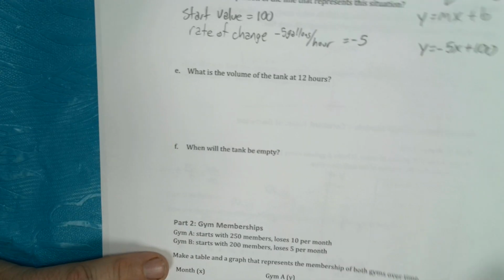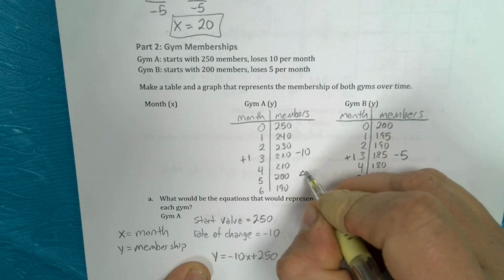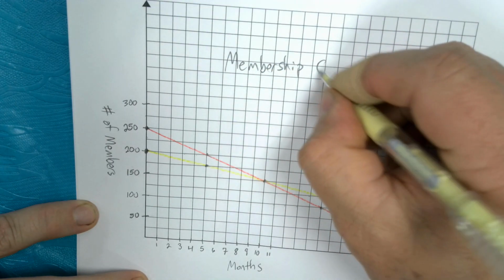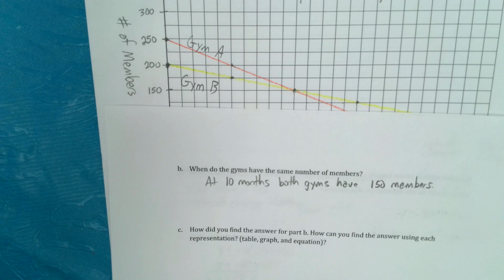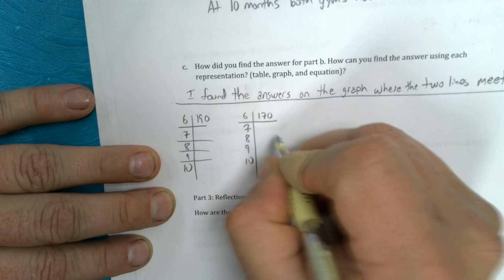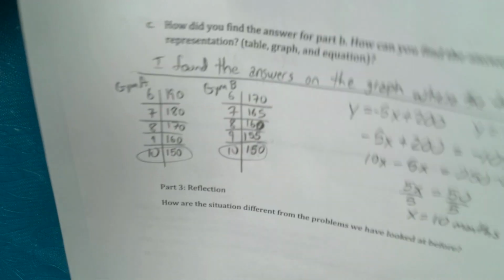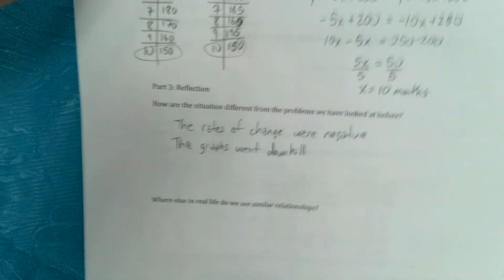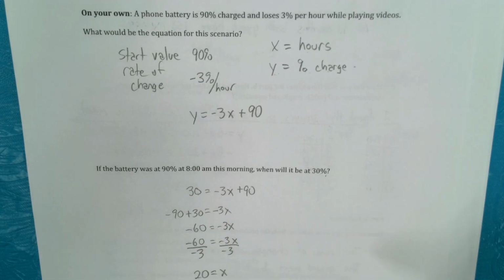Math II 3 - 9 Lines with Negative Rates of Change